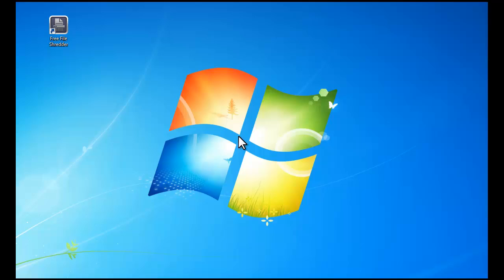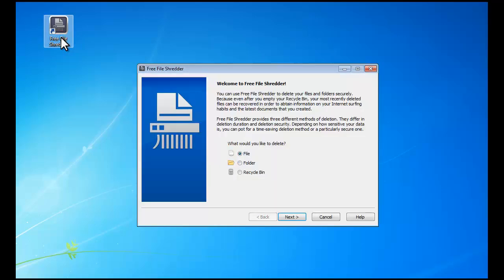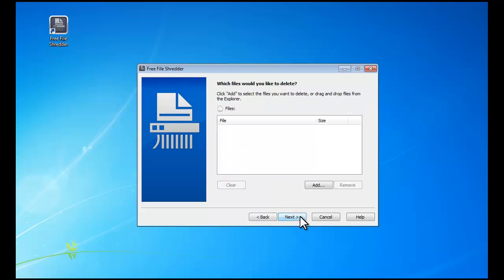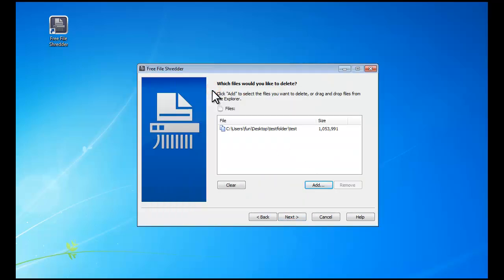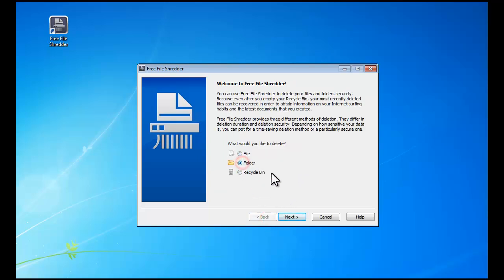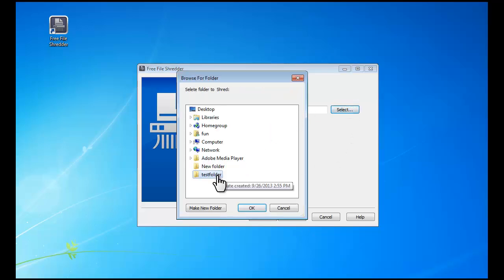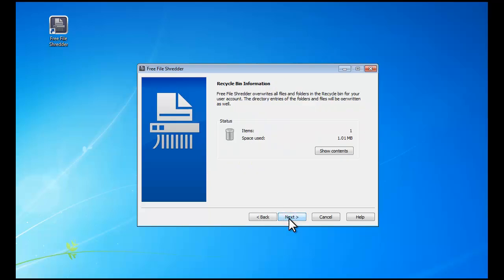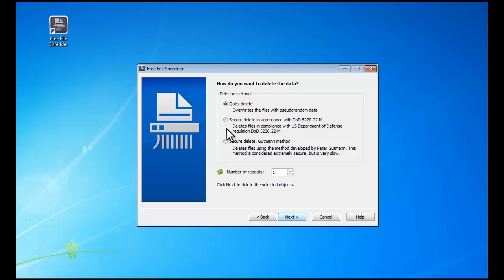How to Shred Files with Free File Shredder Software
It has the ability to permanently delete any files on your harddisk as well as empty & wipe the Recycle Bin.